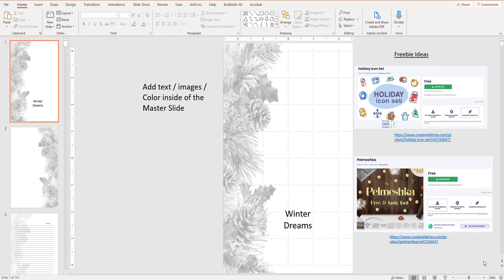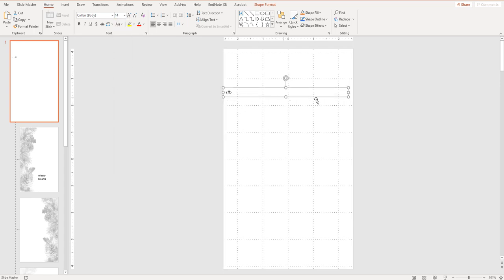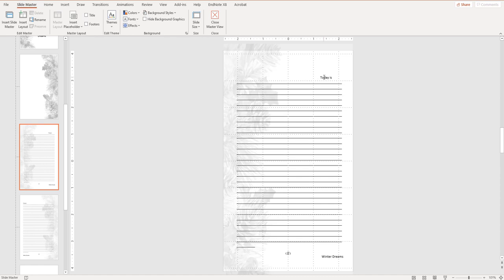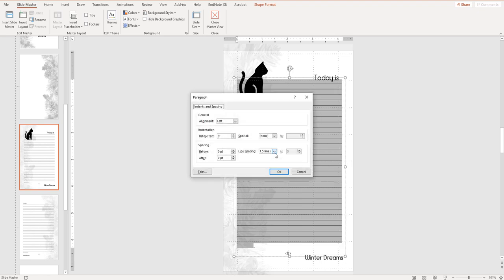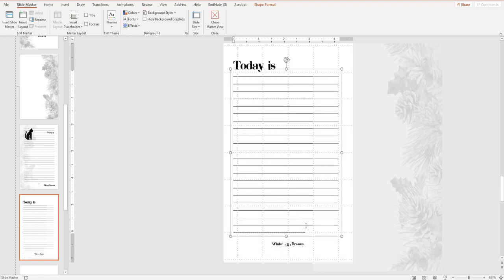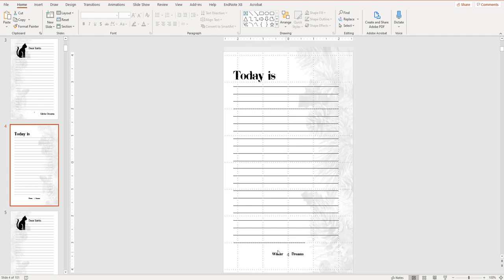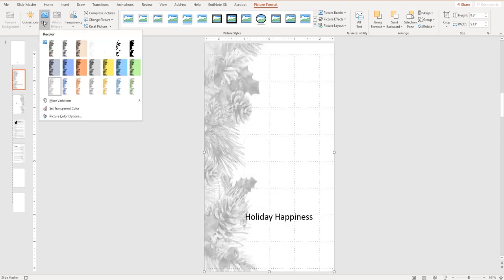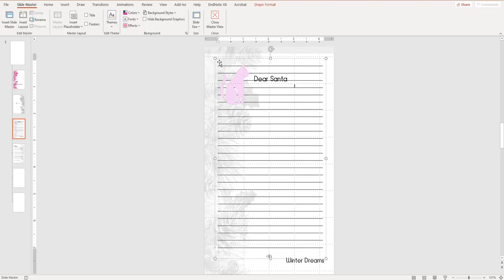Winter Dreams Notebook PLR - KDP Ready - US Letter Size - 6 x 9 - 5 x 8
Winter Dreams Notebook

This notebook is KDP (Amazon Kindle Direct Publishing ) ready at 5 x 8 - 6 x 9 - and 8.5 x 11
I also added this notebook easy to print for blogs or gifts.